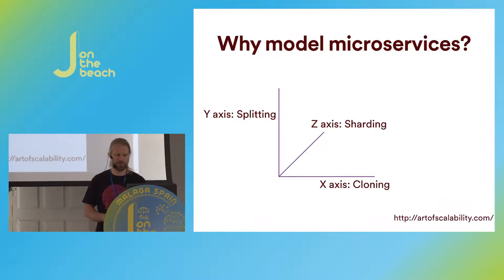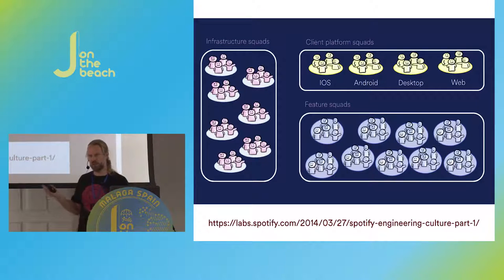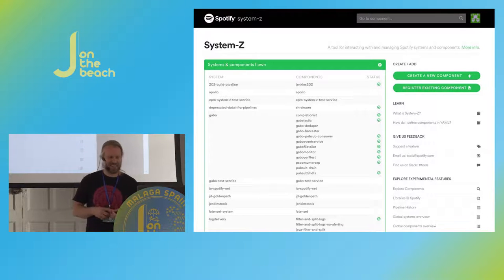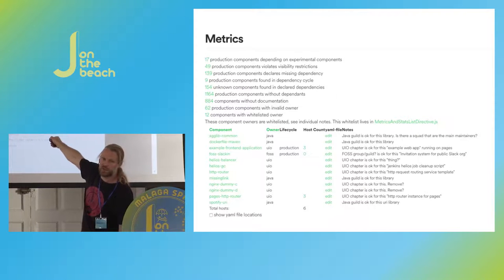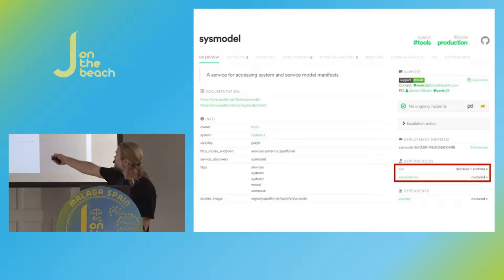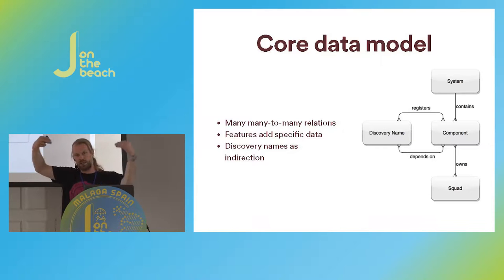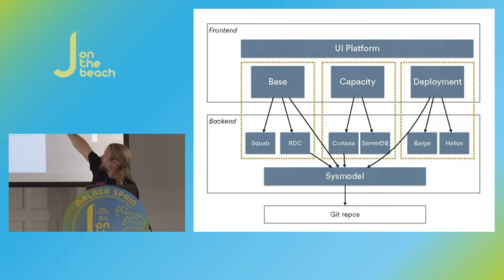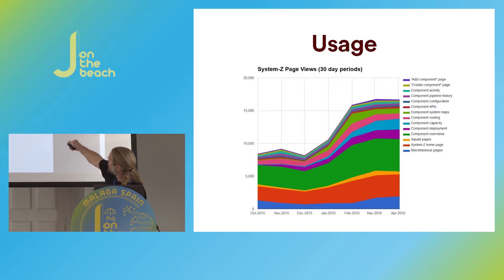Modelling Microservices at Spotify - Petter Måhlén - JOTB16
One of the challenges with a microservices architecture is understanding it. How do you figure out what connects to what, where things are deployed, what capabilities the total system of services has? This is a talk about System-Z, the microservice-based microservices modelling system we use at Spotify to understand our set of services. We use a combination of runtime collection of data and mostly-static service metadata. The system currently tracks about 1000 components deployed to about 8000 machines, and we're looking at extending it to also tracking our data collection and analysis pipelines, as well as possible client-side features.